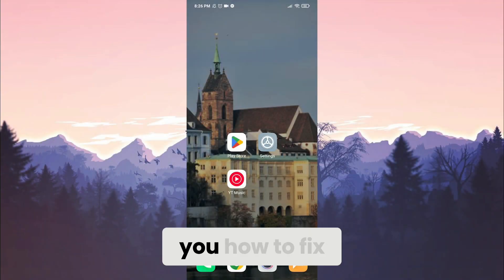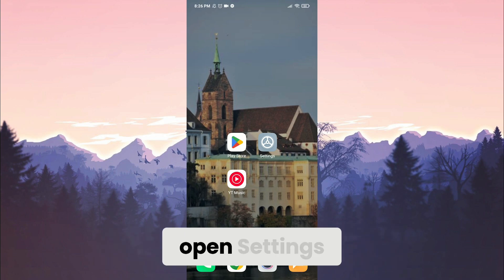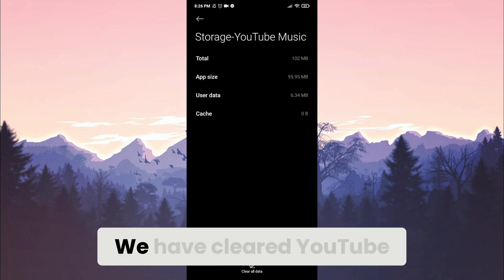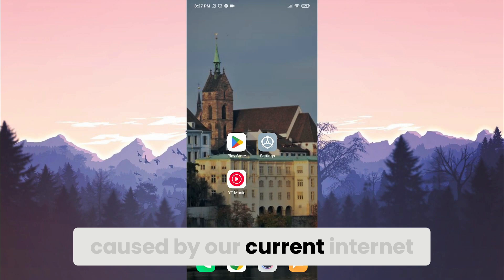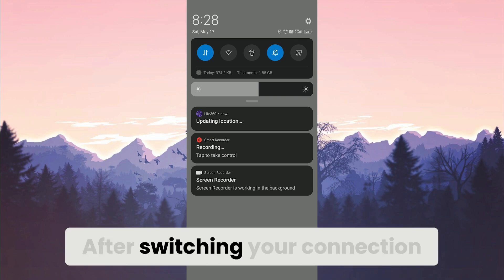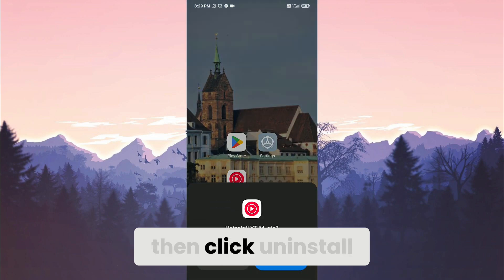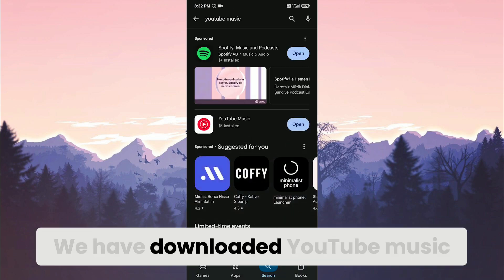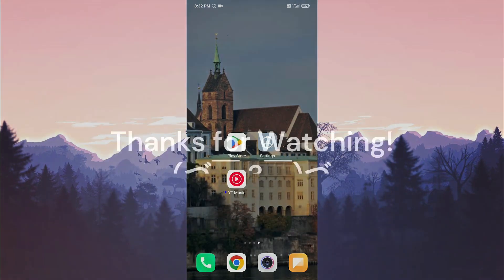How to Fix Youtube Music Not Working | Fix YT Music Not Working Problem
Here's how to fix youtube music not working. This problem is searched as youtube music not working on android and why is my youtube music not playing. In this video I showed you how to fix yt music not working under 2 minutes.

Video Parts:
00:00 How to Fix Youtube Music Not Working
00:10 Solution 1
00:45 Solution 2
01:10 Solution 3
01:36 Ending & Outro